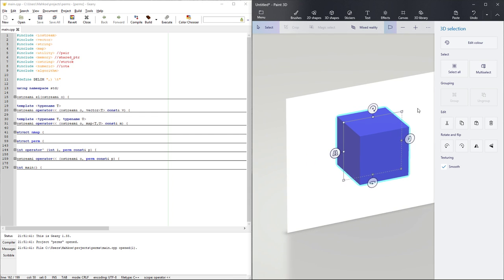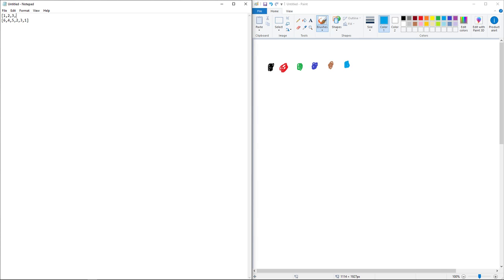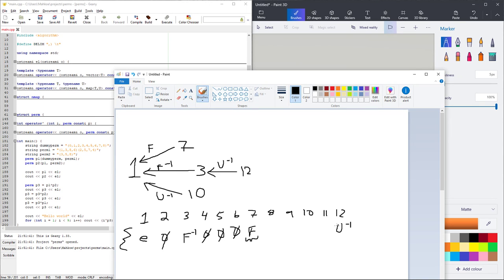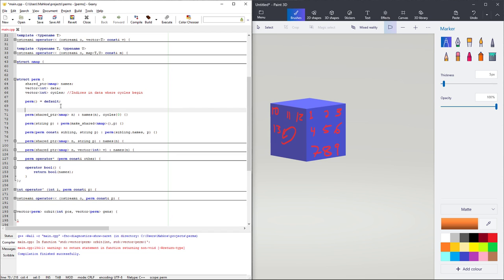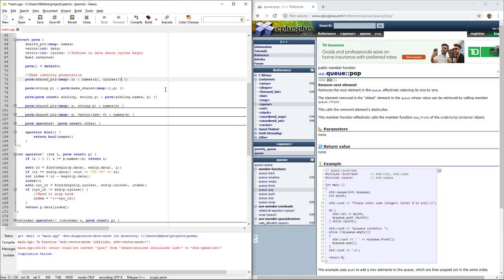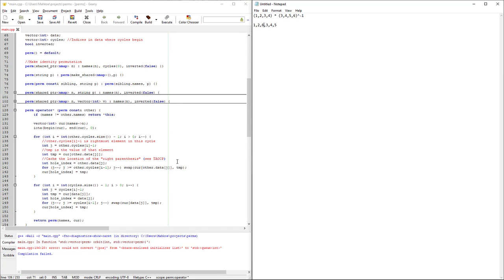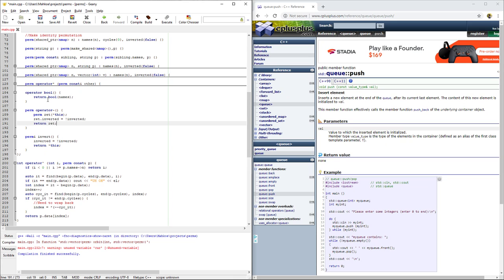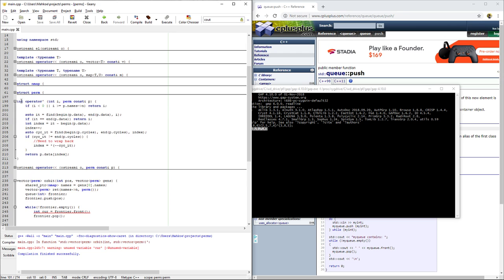003 Minor Progress (adding inverses)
I started adding code to compute orbits, but once again, quickly got bogged down in some other details.